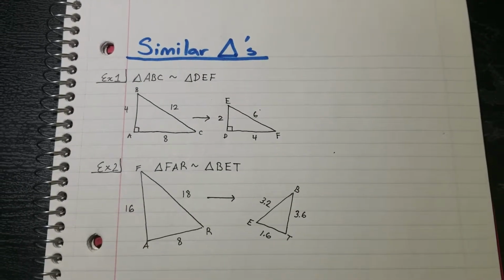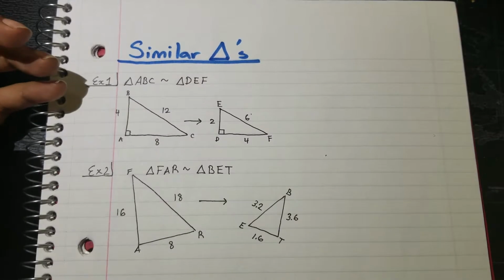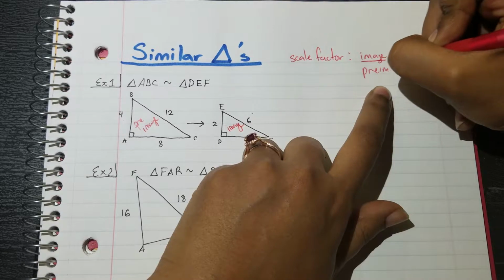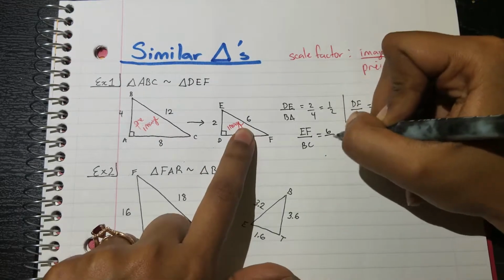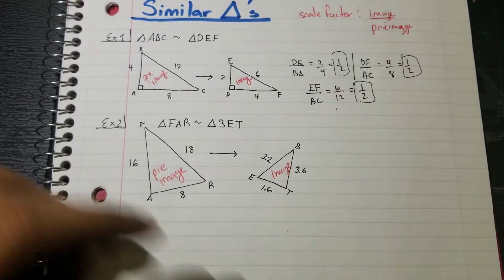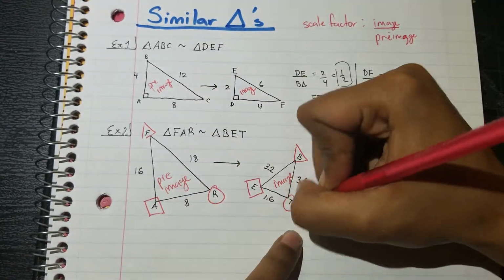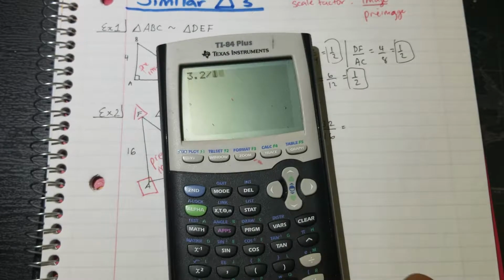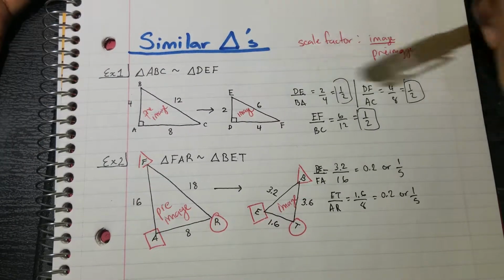Geometry Lesson - Similar Triangles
Here, we show that similar triangles (or any set of similar figure) always have proportional, corresponding sides.